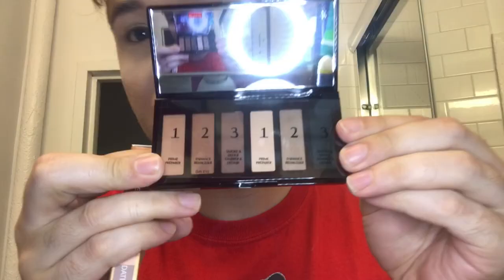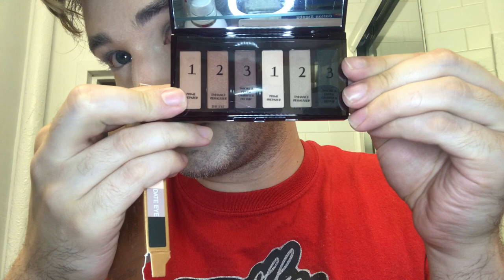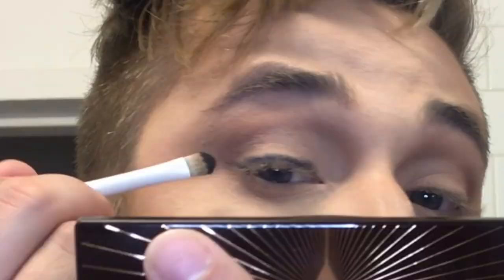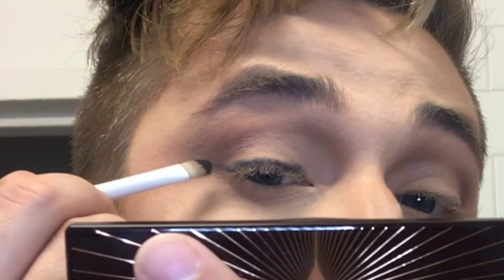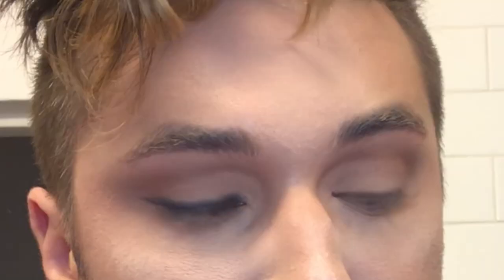Super Nudes by Charlotte Tilbury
LITERALLY this palette is stunning.  It is the PERFECT palette for everyday and on-the-go quick looks! It also transitions nicely from day to night!

Wanna BINGE?